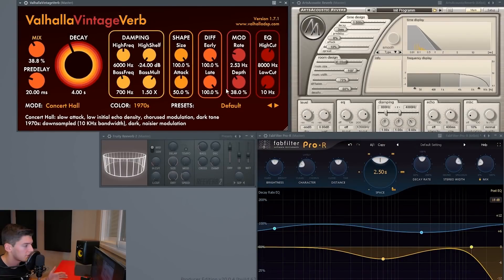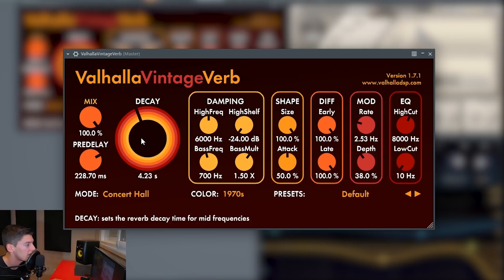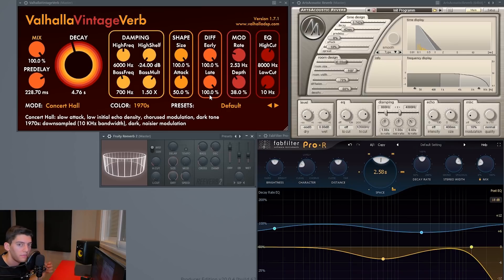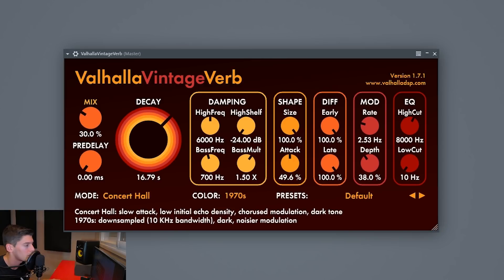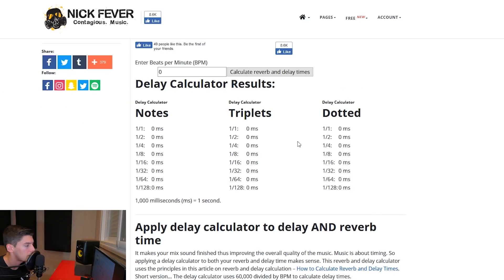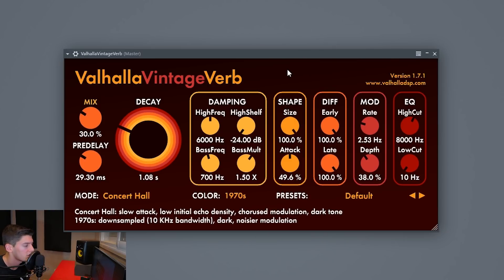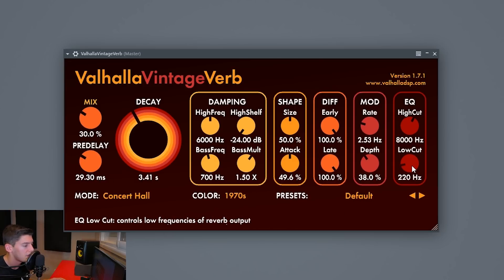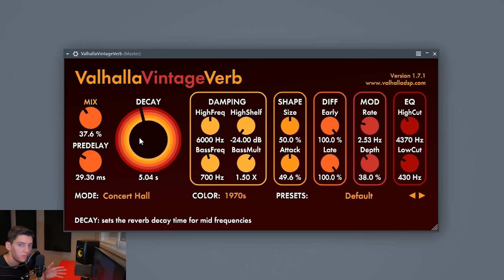REVERB FOR DUMMIES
Let's learn about the basics of reverb in this new dummies tutorial!

▶▶▶ MY EQUIPMENT ◀◀◀